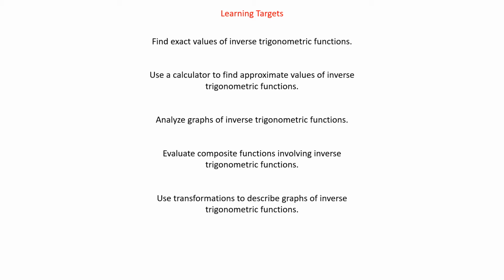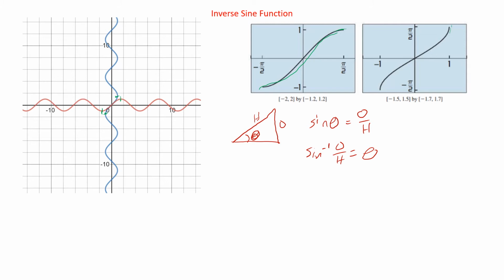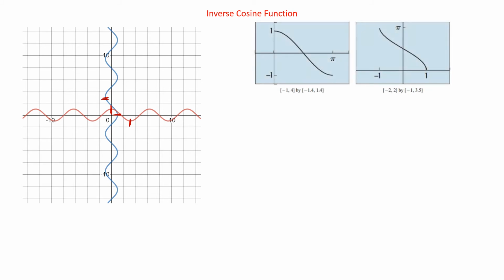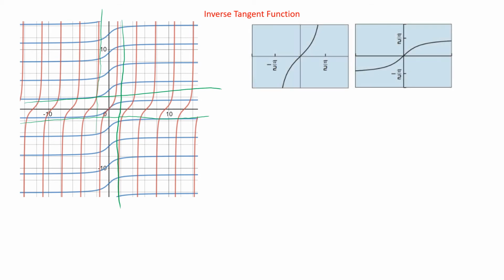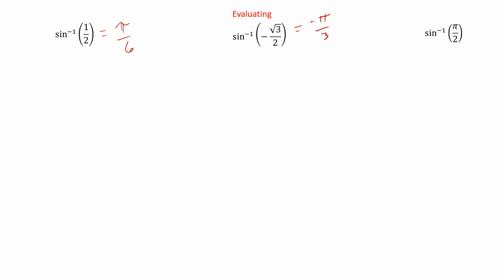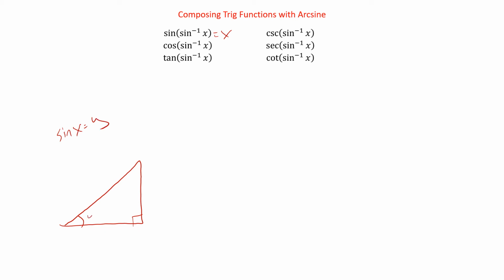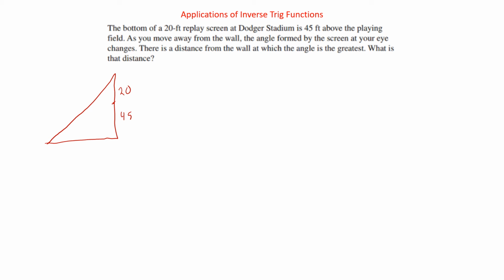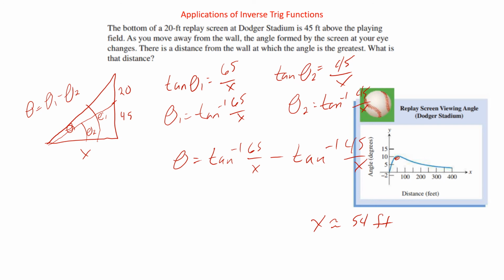Pre Calculus 4-7 Inverse Trig Functions